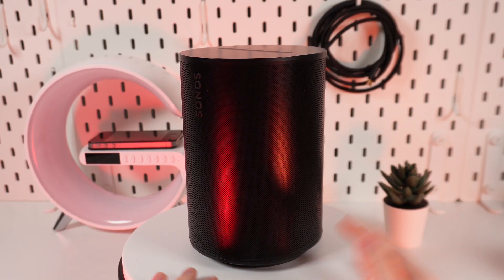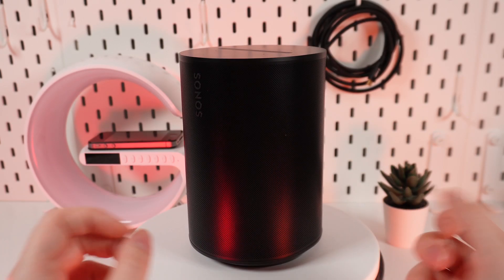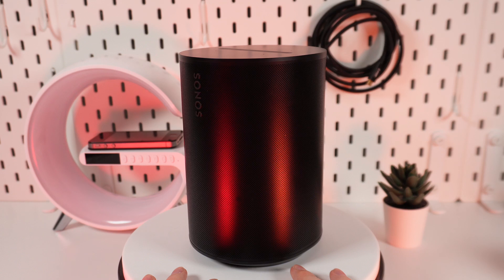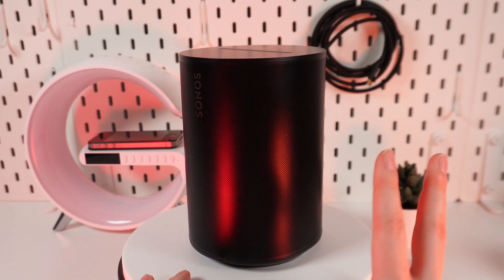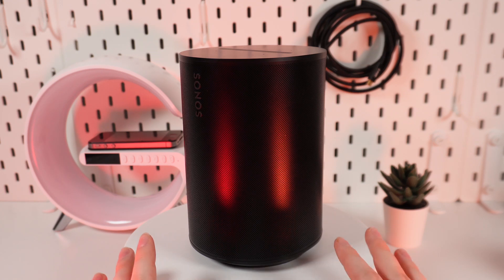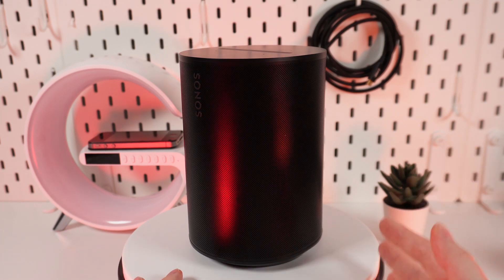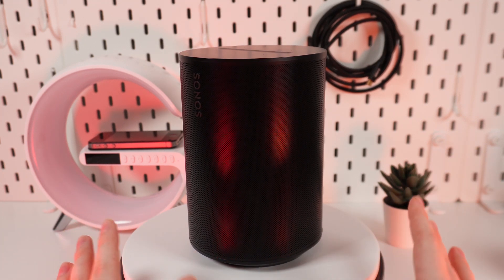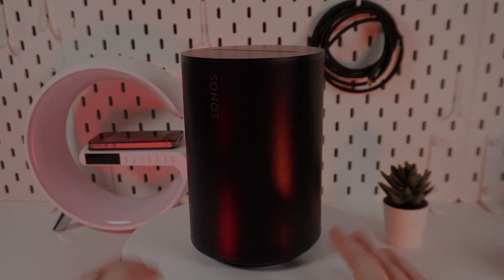How many Era 100 speakers can you connect?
Curious about expanding your Sonos Era 100 setup? Learn how many speakers you can connect, the best ways to pair them, and tips for optimizing sound quality. Create the perfect listening experience with your Sonos system.